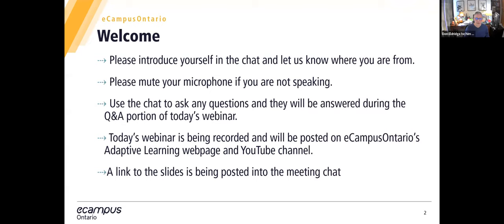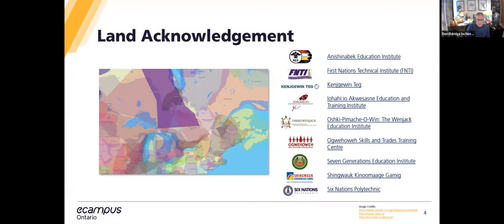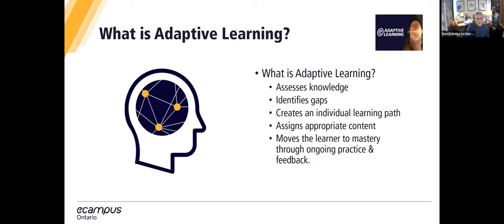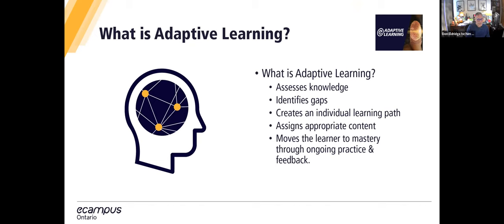Using VR & AR Simulations for Active Learning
Join us for a conversation with UP360 CEO Harrison Olajos and St. Lawrence College Dean Theresa Steger who will discuss the use of UP360 VR and AR technologies to enhance program delivery and learner engagement. This platform offers a scalable, cost-effective, and measurable way to train and assess individuals. Further, it can easily validate core competencies and provide micro-credentialing in programs. During the presentation, we will hear about how St. Lawrence College has worked with UP360 to integrate CanCred badge issuance into virtual simulations.

Get inspired and learn how you too can introduce adaptive learning into your practice.

Utilisation de simulations de la RV (réalité virtuelle) et de la RA (réalité augmentée) pour l’apprentissage pratique

Joignez-vous à nous pour une conversation avec le PDG d’UP360, Harrison Olajos, et la doyenne du Collège St. Lawrence, Theresa Steger, qui discuteront de l’utilisation des technologies de RV et de RA d’UP360 pour améliorer l’exécution des programmes et la participation des apprenants. Cette plateforme offre un moyen évolutif, rentable et mesurable de former et d’évaluer les individus. En outre, il peut facilement valider les compétences de base et fournir des micro-titres de compétences dans les programmes. Au cours de la présentation, nous apprendrons comment le Collège St. Lawrence a œuvré avec UP360 pour intégrer l’émission de badges CanCred dans des simulations virtuelles.

Laissez-vous inspirer et apprenez comment vous pouvez, vous aussi, intégrer l’apprentissage adaptatif dans vos activités.